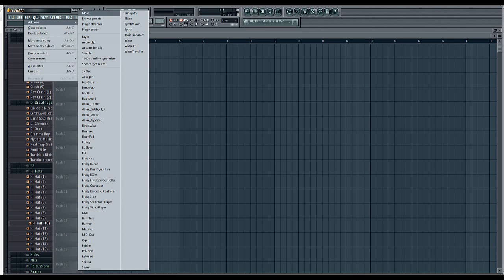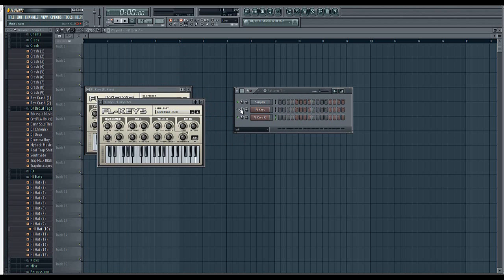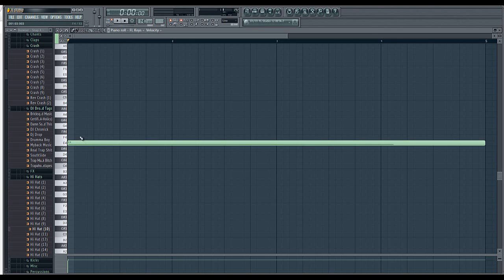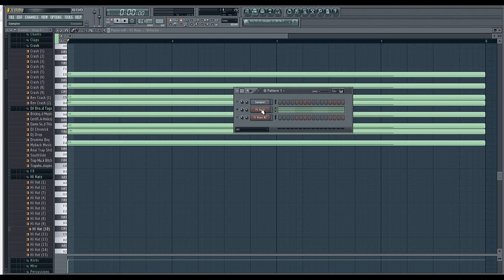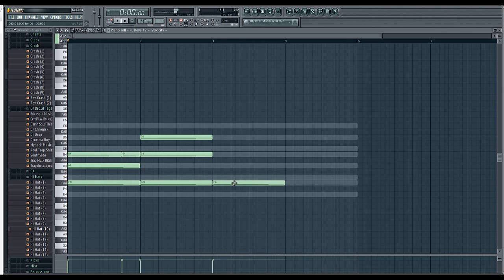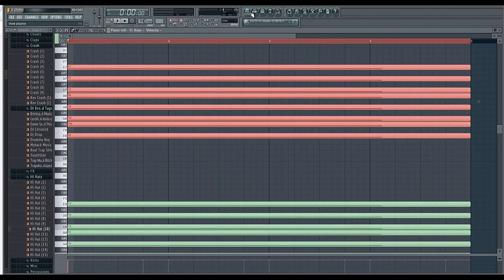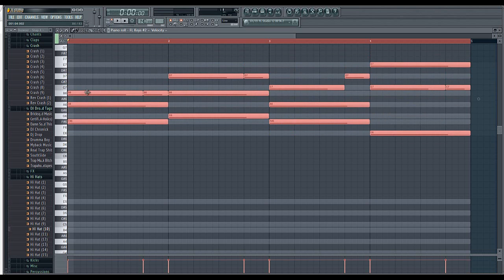Fl Studio Tutorial | Dubstep | Introduction | Melody| Theory | Tips| UPDATE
hey guys, just shining some light on an old video here is the link to the scales